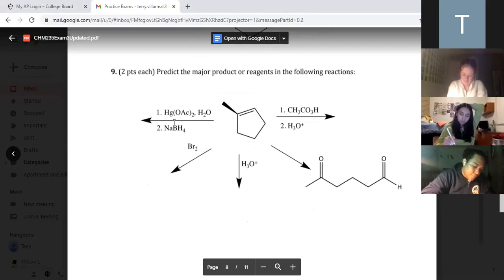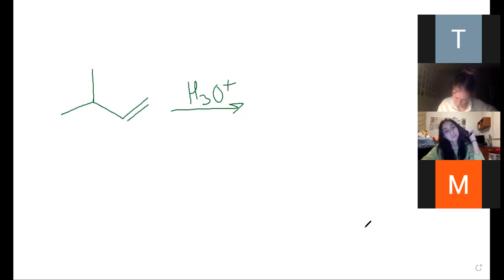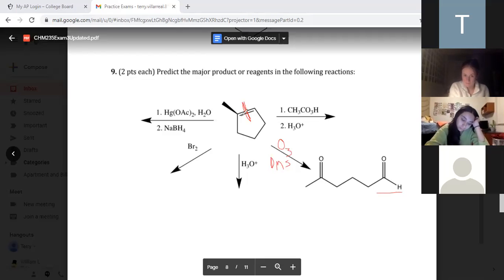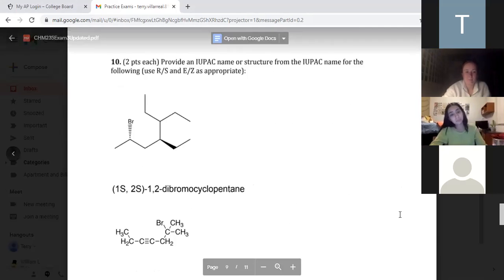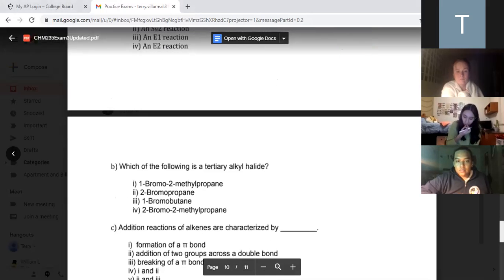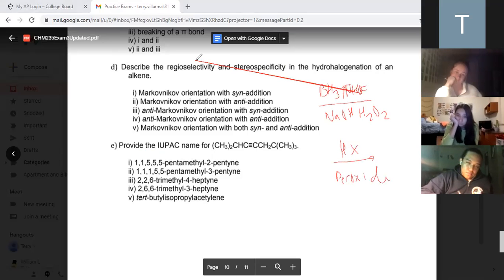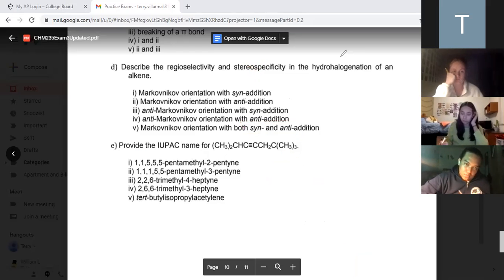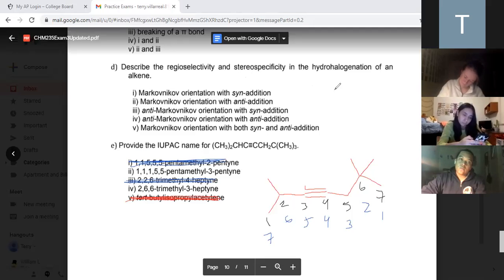NAU Organic Chem Exam 3 Practice Exam 2 Part 4